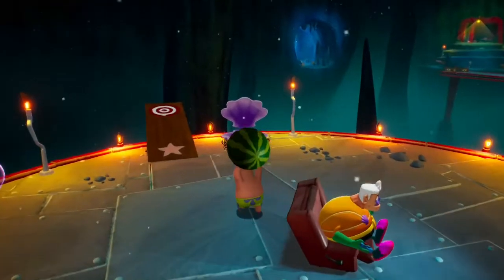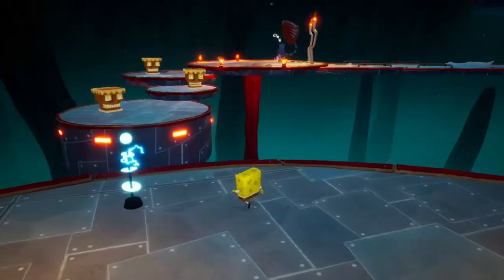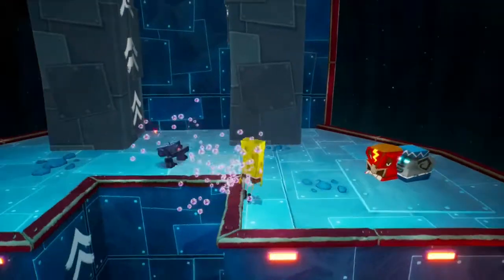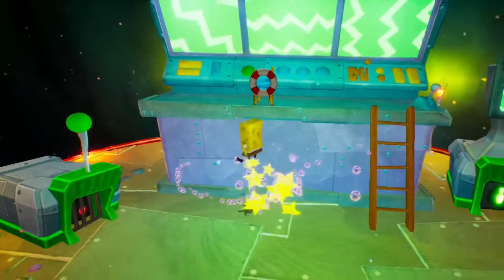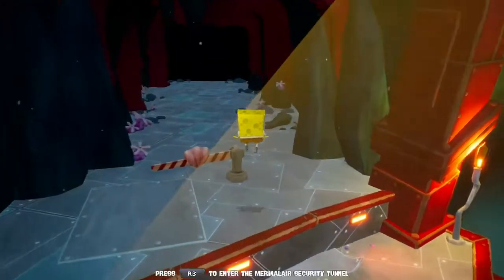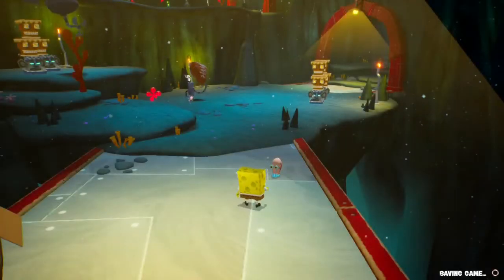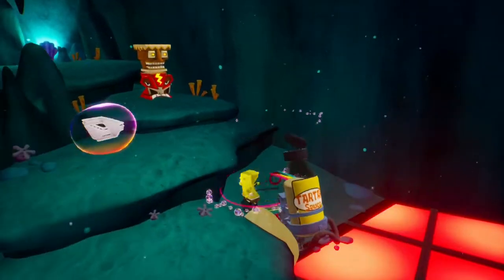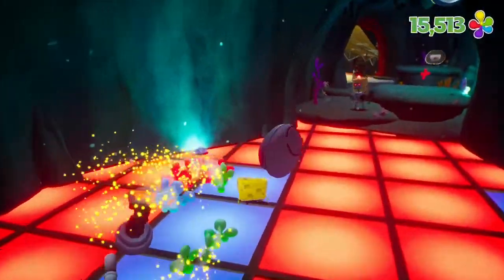Let's Play Spongebob: Battle for Bikini Bottom Rehydrated, ep 15: The search for Barnacle Boy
Is he inside the computer?  We may never know.  At least we've got Plankton under the TV, though.